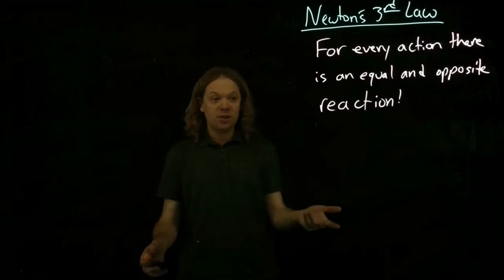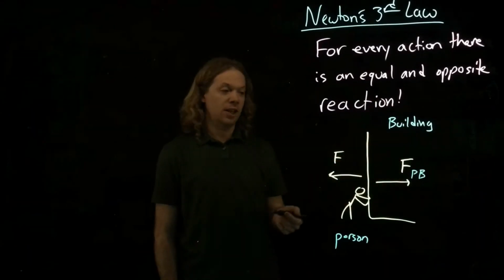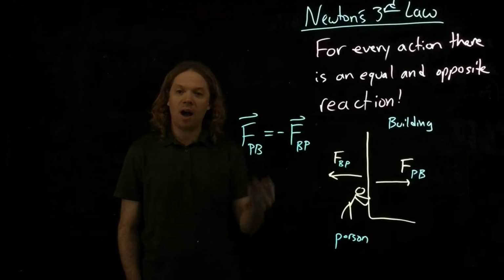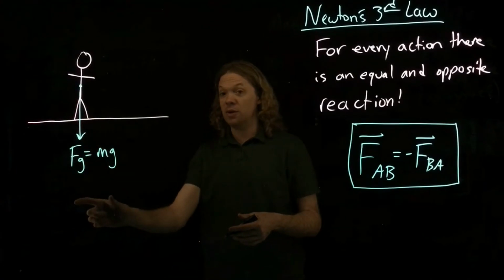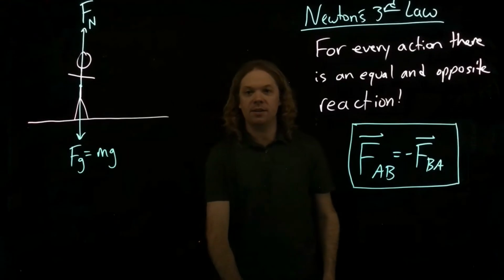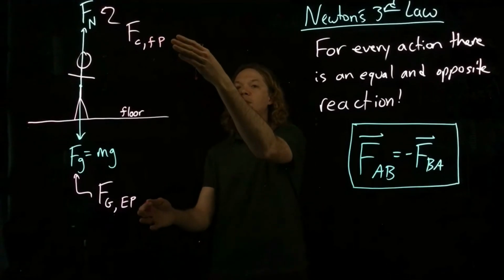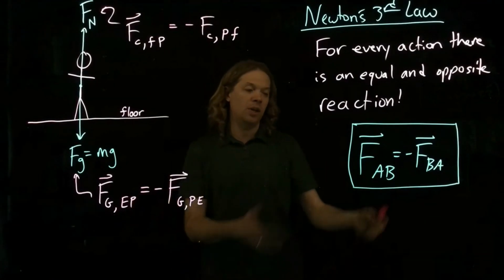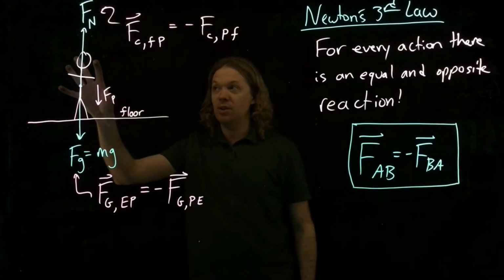J1.4: NewtonsThird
An introduction to Newton's Third law.